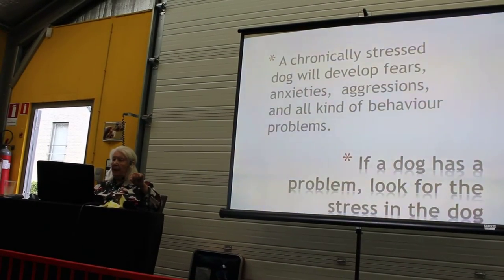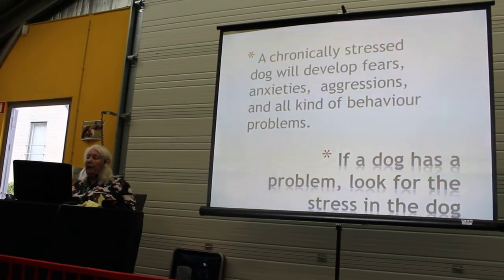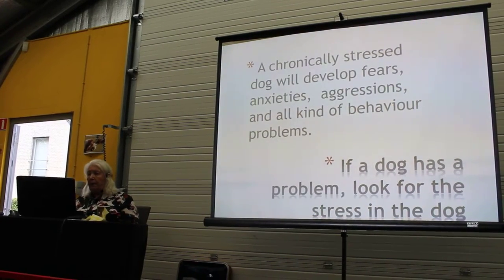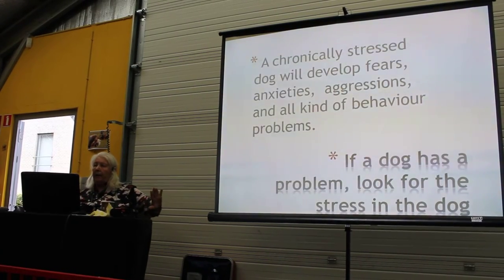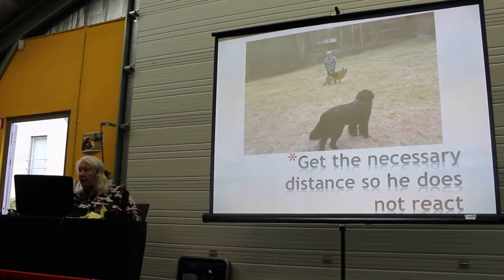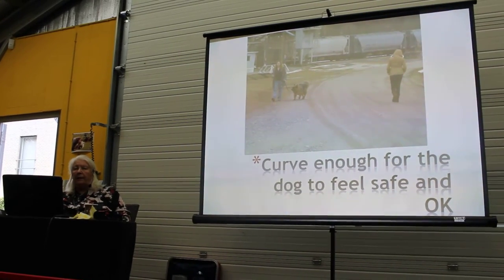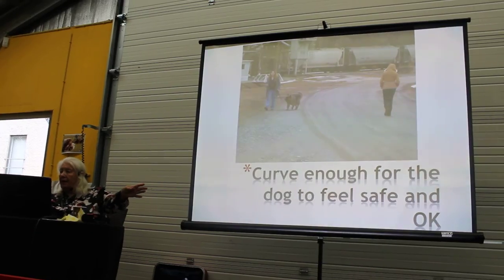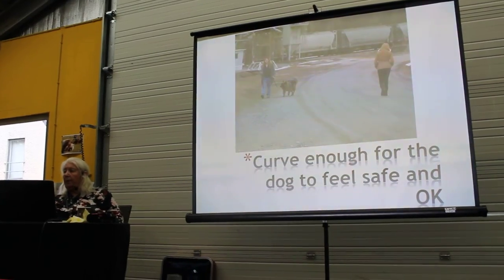Turid Rugaas seminarie - 33